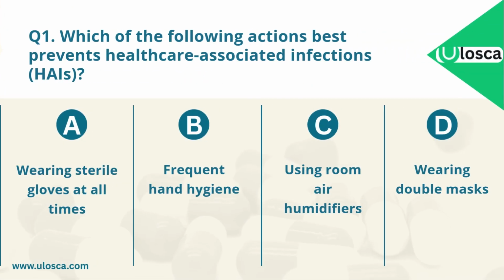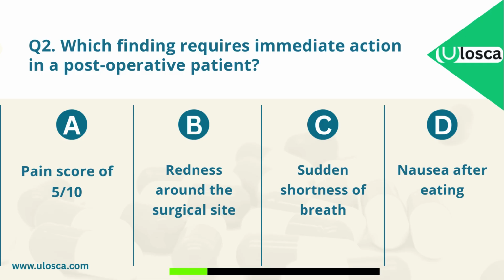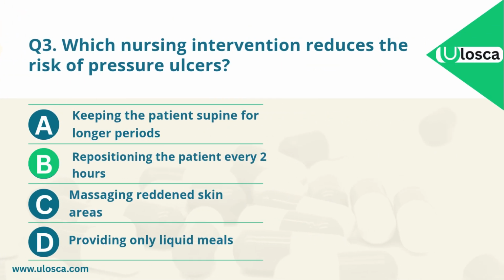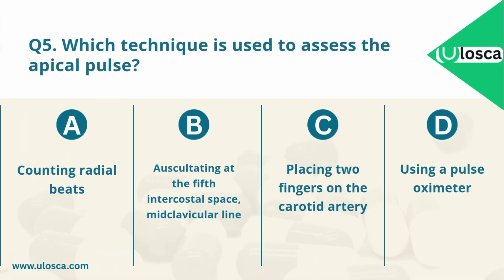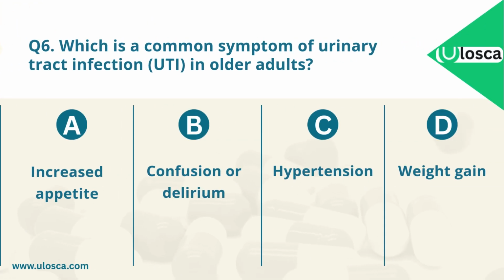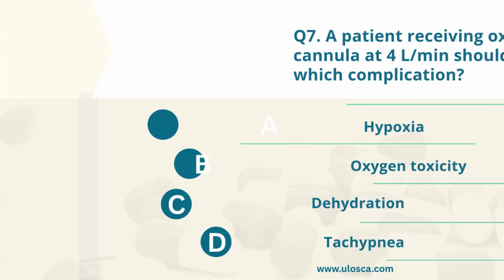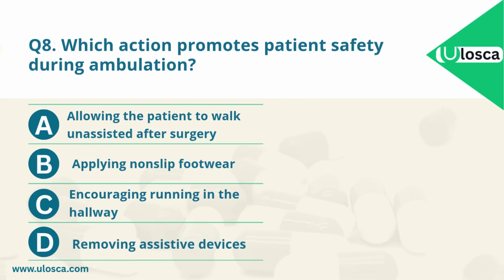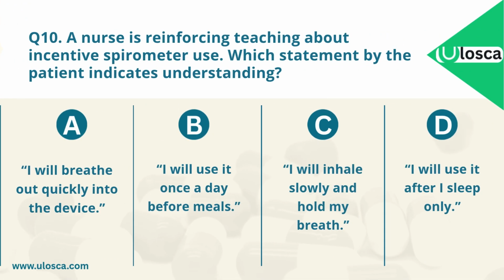ATI Nursing 109 Final Assessment practice questions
Ulosca ATI Nursing 109 Final Assessment practice questions

Get ready to ace your ATI Nursing 109 Final Assessment with this comprehensive review session. This video delivers high-yield practice questions that reflect real ATI exam content, covering core concepts from Nursing 109 such as fluid and electrolyte balance, infection control, medication administration, safety, basic pharmacology, and fundamental nursing care. Each question includes a step-by-step rationale to help you understand the “why” behind every correct answer and strengthen your clinical reasoning.

Whether you're aiming to pass with confidence or boost your test-taking skills, this session is designed to support your success and deepen your grasp of essential nursing concepts.

for full-length practice tests, detailed study guides, and more ATI-style exam resources.